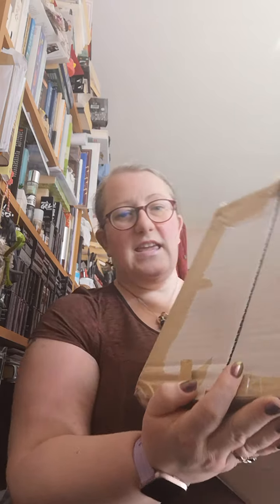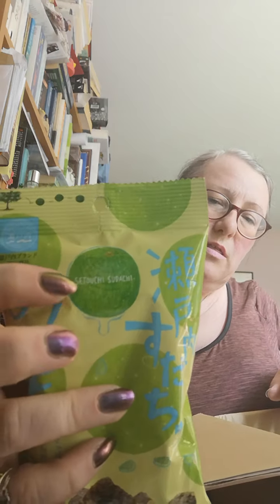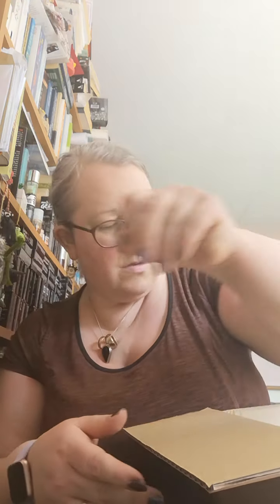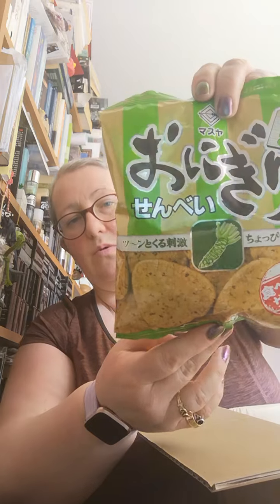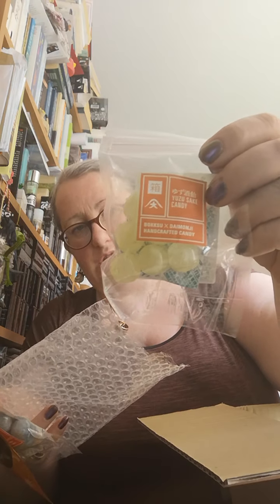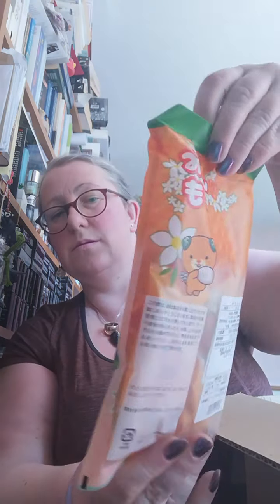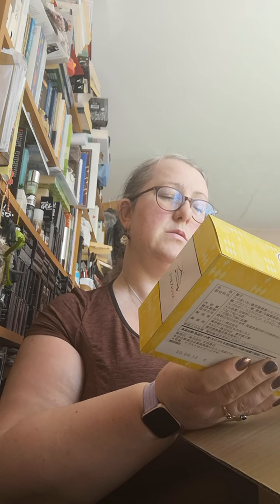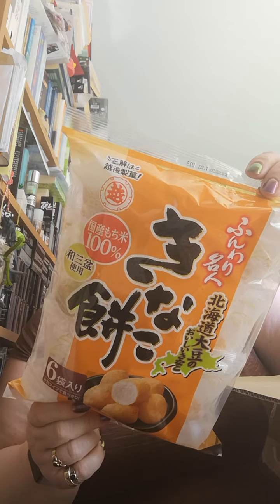Bokksu Market order May 2020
Come and see what I ordered from Bokksu Market, which can be found It's a plethora of lovely Japanese snacks!